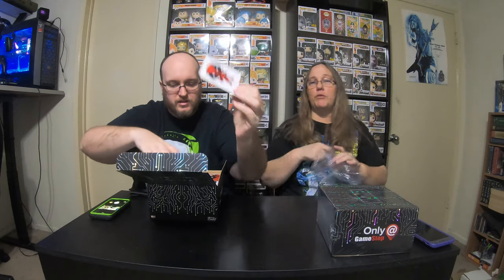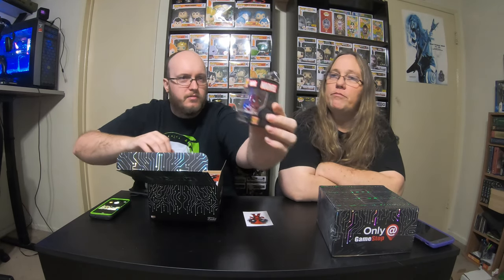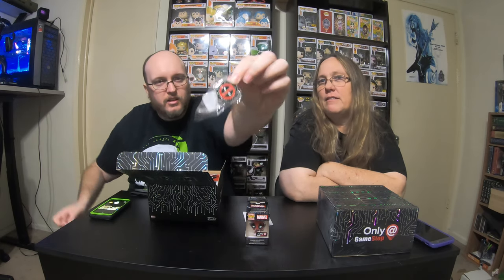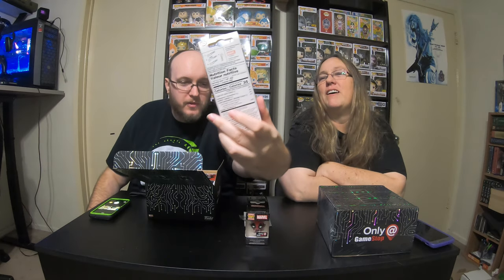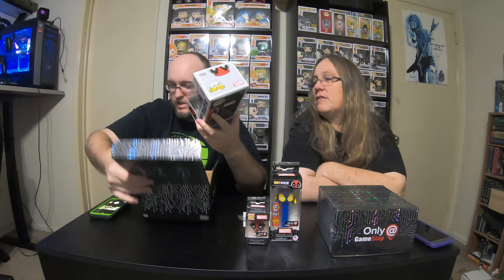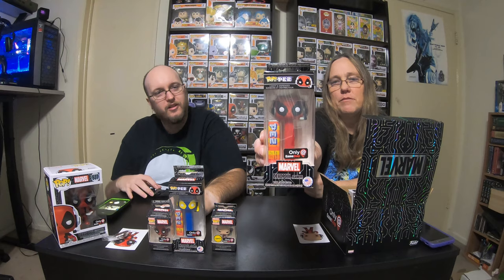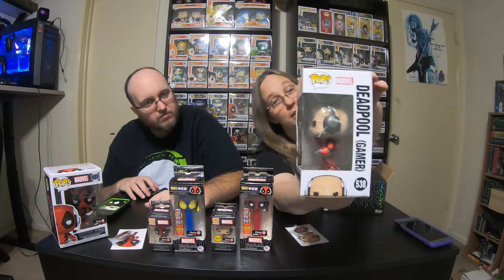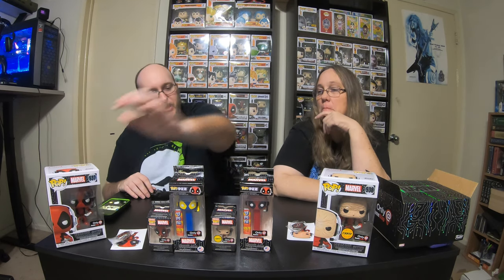Mama J & Spectre unbox Black Friday Marvel Boxes from GameStop